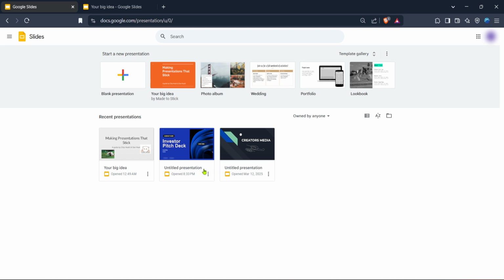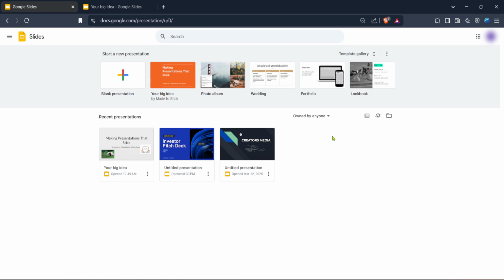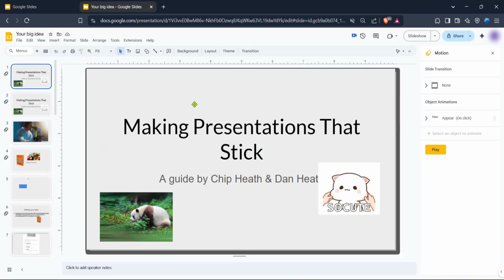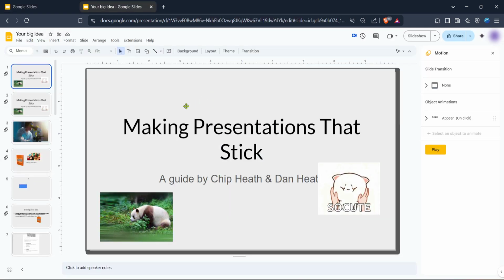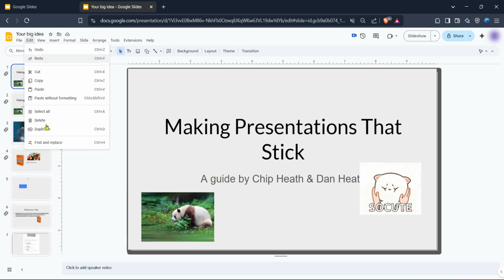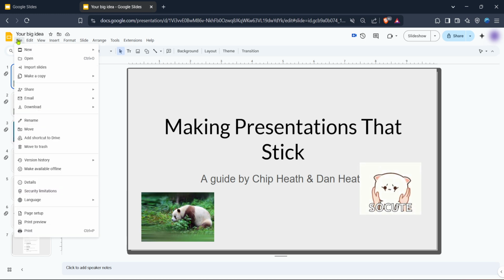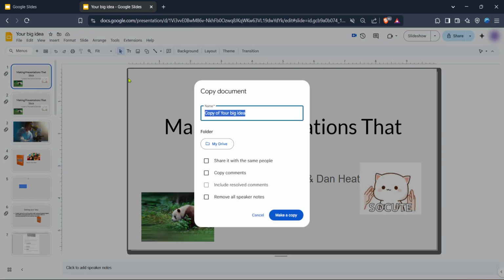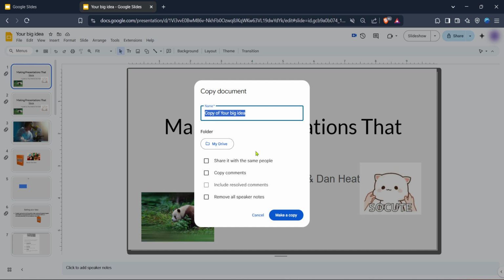How to Copy Whole Google Slides to Another Google Slides (Full 2025 Guide)